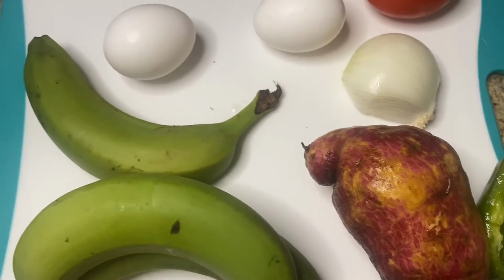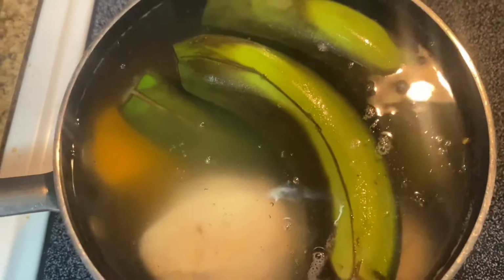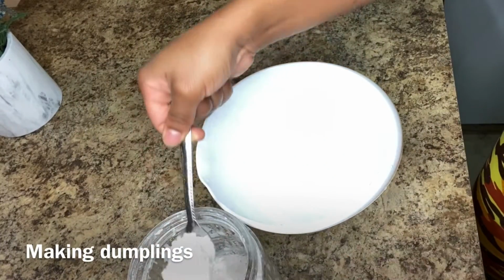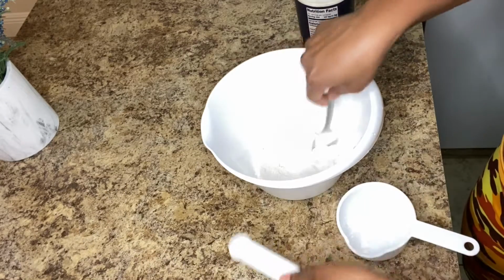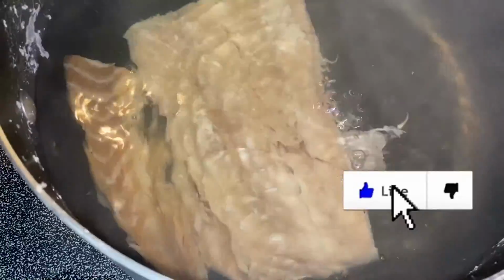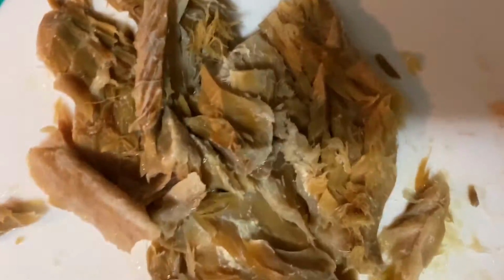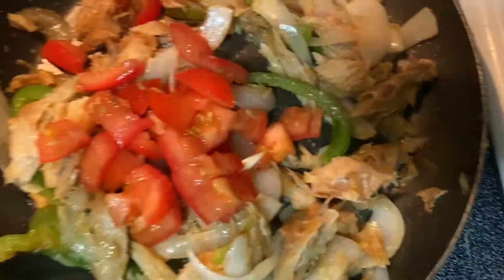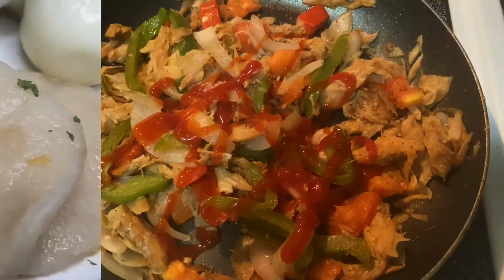HOW TO COOK SALTFISH | EASY RECIPE FOR BEGINNERS | JONIQUE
Hey NiqueNation, I hope you guys enjoyed this salt fish recipe .In this video, I show step by step how to cook salt fish and dumplings easy for beginners.Let me know down below your favorite ways to eat salt fish ! Thank you guys for all the love and support ❤️

-FAQ -
Name: Jonique
Age:22

Snap chat: jo.taytay